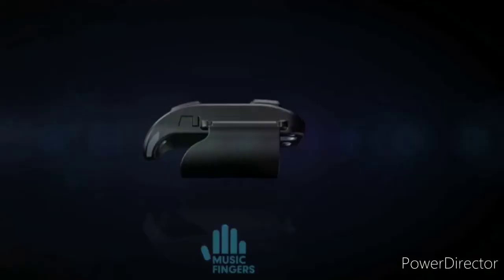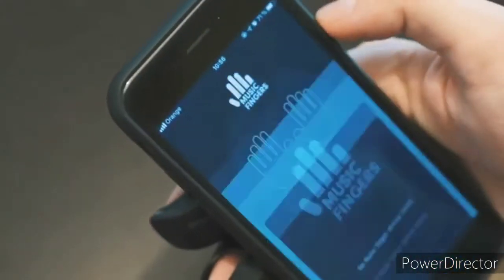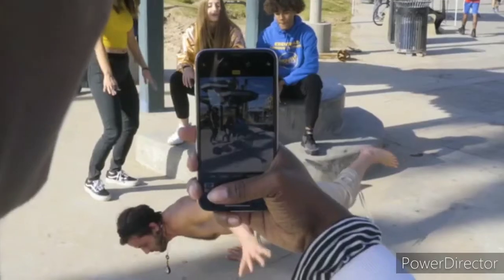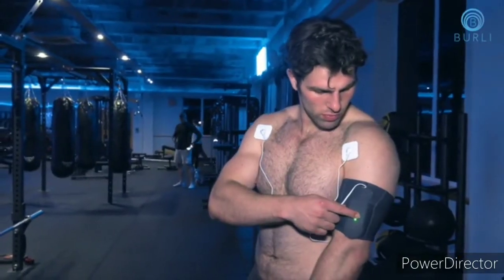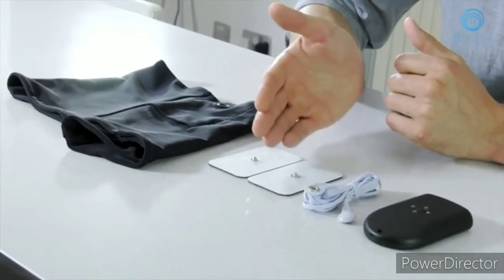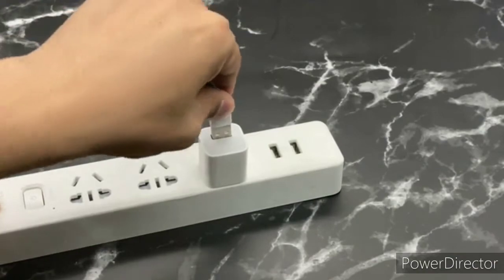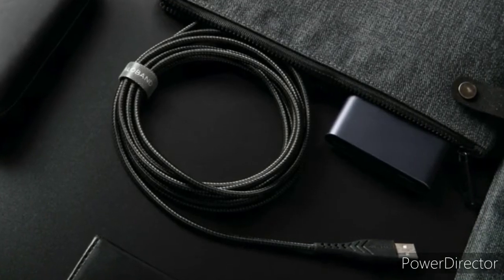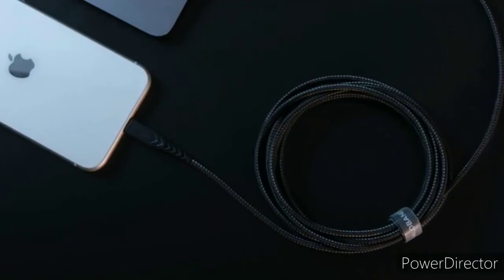Top5 technology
1)Bia: Redefine your limits of physical performance

3) Super Cable: A Better Charging Cable for iPhone